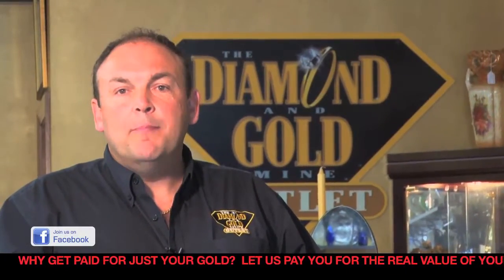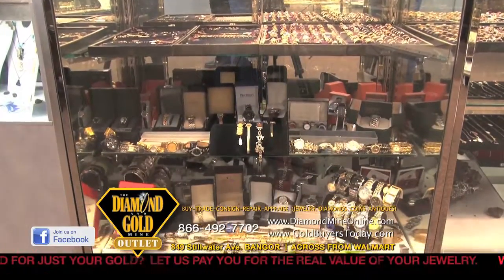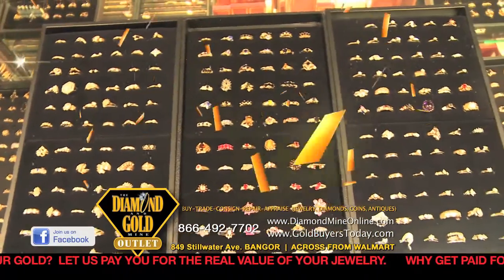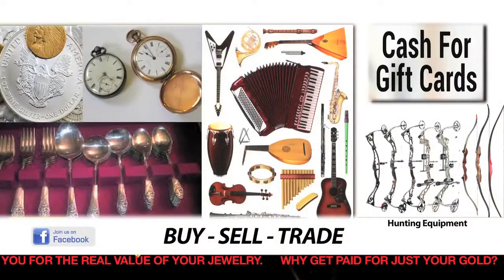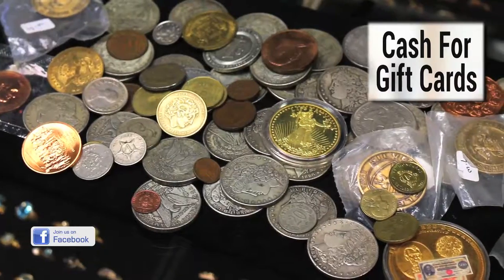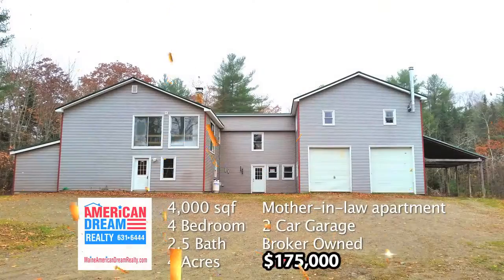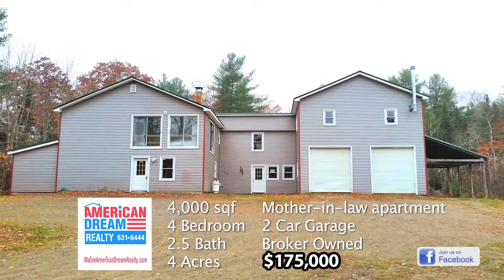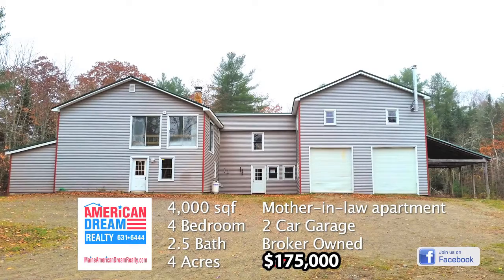DIAMOND AND GOLD MINE OUTLET - july 2016